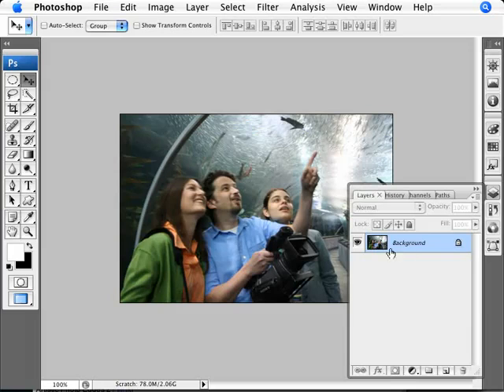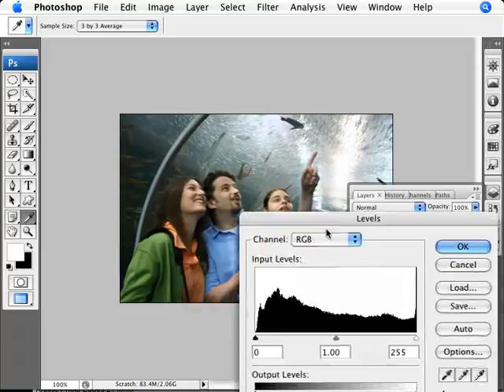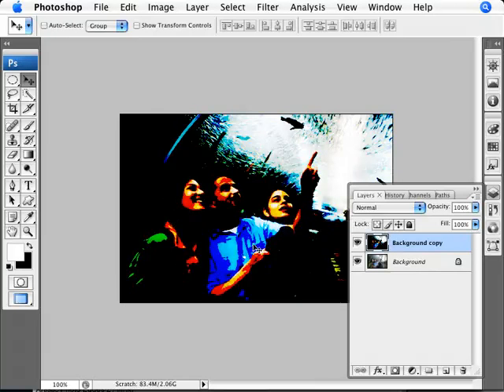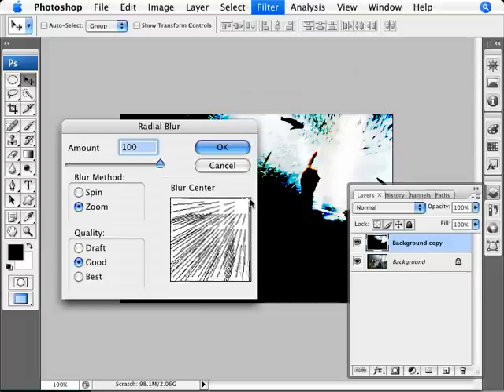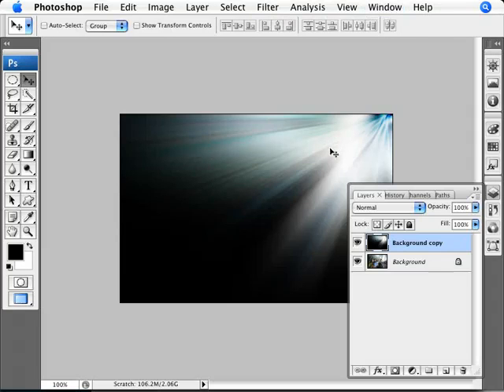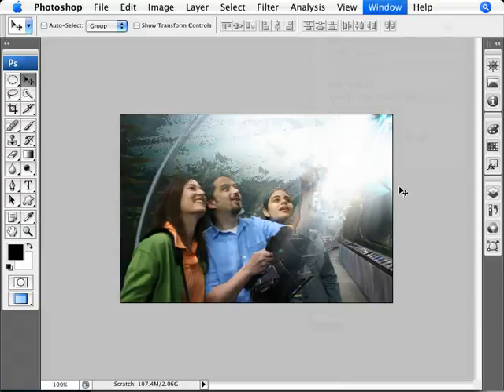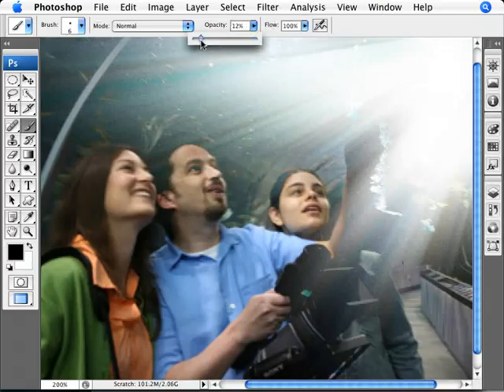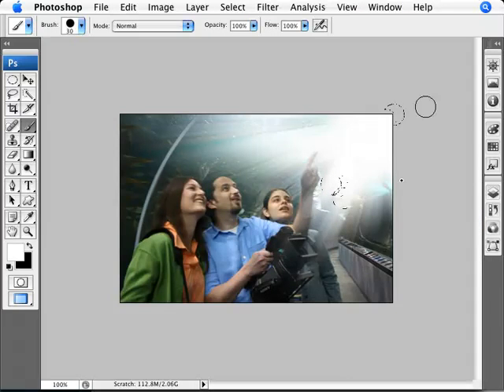YouTube Learn Photoshop How to Simulate a Ray of Light